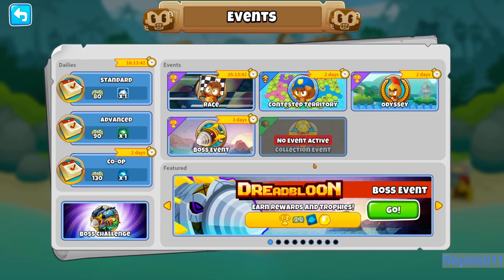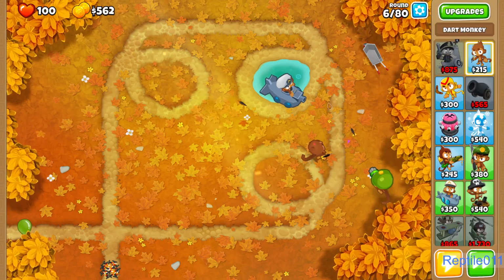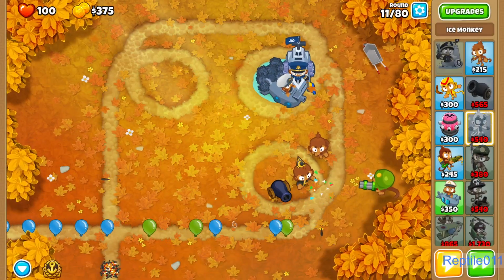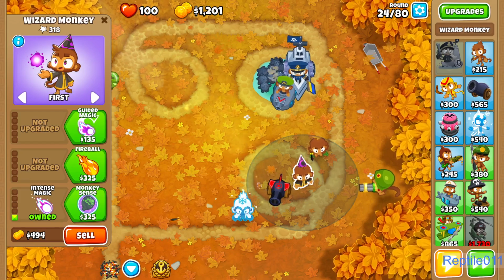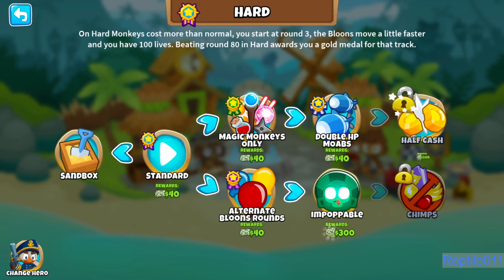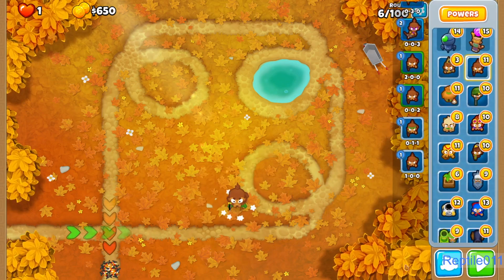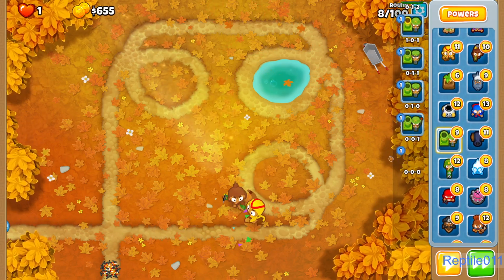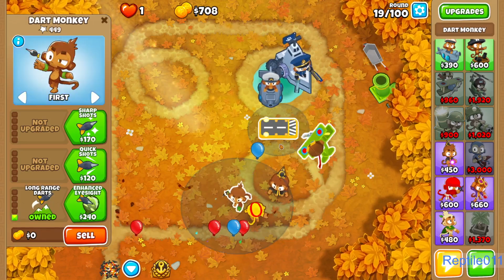Double HP and Impoppable - Bloons TD6 part 127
Bloons TD6 gameplay part 127 - Double HP impoppable in the loop
Game description:
Craft your perfect defense from a combination of awesome monkey towers, upgrades, Heroes, and activated abilities, then pop every last Bloon that comes your way!

Bloons TD 6 (Bloons Tower Defense 6 or BTD6) is the latest installment and current flagship title of the Bloons Tower Defense series. Developed and published by Ninja Kiwi, the game was released on June 13, 2018 for Android and iOS, and later brought to Steam for Windows and Macintosh. Like other tower defense games, including those in the BTD series, the objective of Bloons TD 6 is to prevent enemy balloons, referred to as "Bloons", from traversing a track and taking lives. The player achieves this by using a combination of monkey-based towers to pop the Bloons before they can escape. As a sequel to Bloons TD 5 and its generational spinoffs, Bloons TD 6 introduces 3D graphics, line-of-sight mechanics, additional Bloon types (specifically the Purple Bloon, the Fortified property, and the Big Airship of Doom), Heroes, 5th-tier upgrades, a third upgrade path, expanded cosmetics, and more.
Major updates to Bloons TD 6 usually focus on implementing balance changes to towers, at 1 new map and other exclusive content. This includes the addition of new Heroes, weekly events, public profiles, and Paragons.

Three new towers were added after the games initial release: the Mortar Monkey (v6.0), Engineer Monkey (v12.0), and Dartling Gunner (v22.0). Many features from Bloons TD 5 Mobile and Bloons Monkey City also return, including Odysseys, the Golden Bloon, Monkey Teams, Boss Bloon Events, and Contested Territory.

Bloons TD 6 is available for both mobile and desktop devices, which can purchased for $4.99 USD on mobile stores and $9.99 USD on desktop stores. Bloons TD 6+ is an exclusive Apple Arcade version that can be played with an Apple Arcade service. Starting from 18th August 2022 (announced on the Version 32.0 patch notes), the cost of both mobile and desktop versions have increased; mobile versions of Bloons TD 6 increased by $2 USD, or $4 USD for desktop versions.